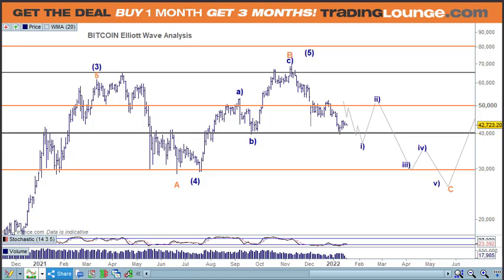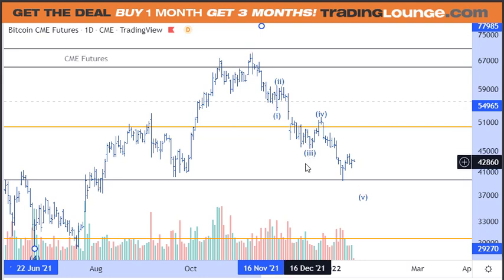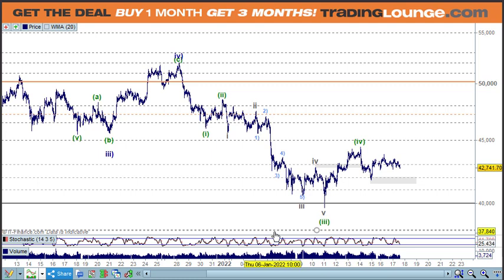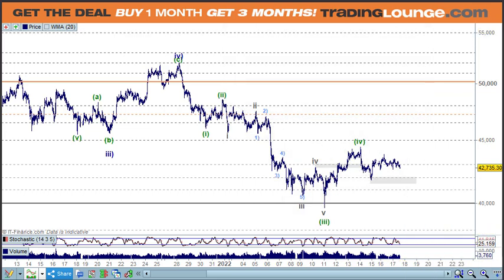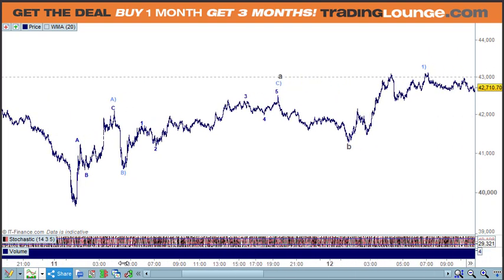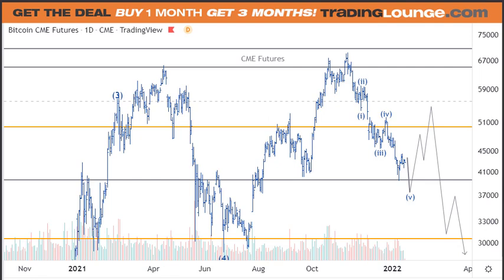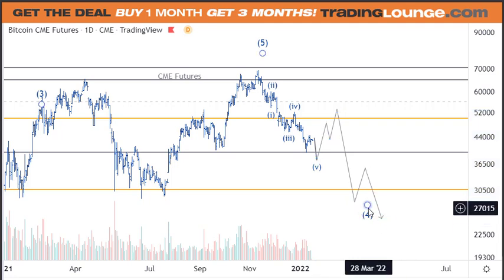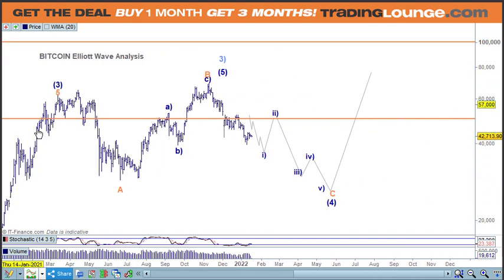TRADING CRYPTO - HOW TO USE ELLIOTT WAVE THEORY TO TRADE CRYPTOCURRENCY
Bitcoin Elliott Wave Analysis

The move down from the BTC high close to 69,000 is counted as an Impulse wave (five waves) that’s not quite completed, but very close, another small dip below 40,000 would see this impulse leg completed.

What’s Next?
Well after an Elliott Wave Impulse wave, comes the counter trend, the abc corrective rally a 5-3-5 Zigzag Elliott wave structure, that can retrace 61.8% of the Impulse wave down from the high.